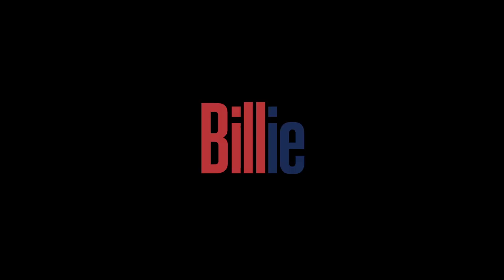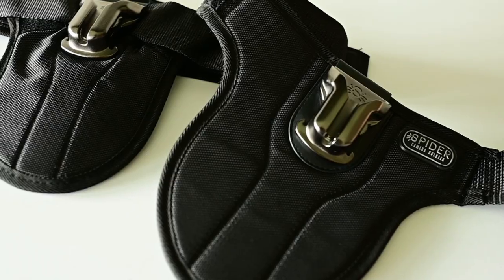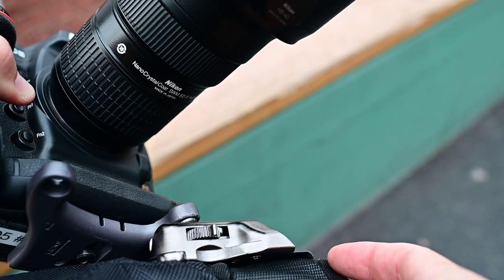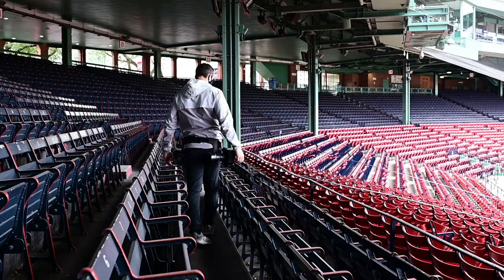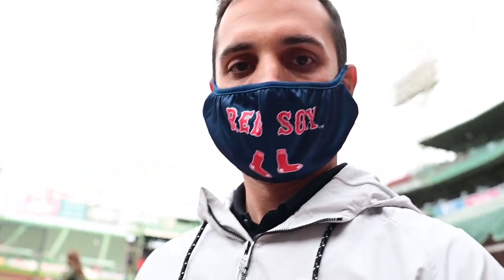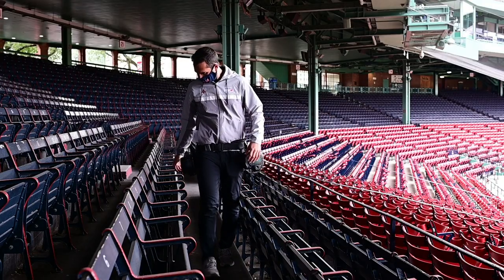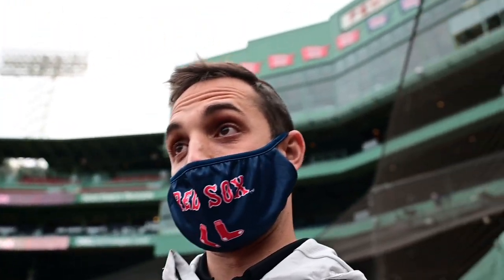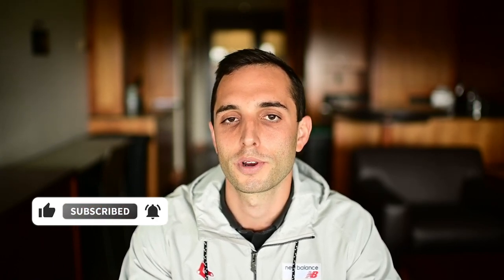Testing The SPIDER HOLSTER SpiderPro Dual Camera System.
Here's a review on a cool alternative to carry your cameras when you're out on a shoot. The Spider Holster is a great option for event, wedding, portrait, nature, or sports photographers. I demo it live at Fenway Park!

INSTRUCTIONAL VIDEO/LINK TO BUY AT HUNT'S!